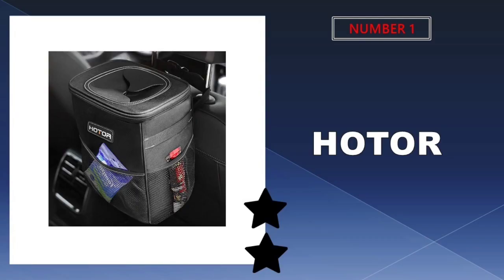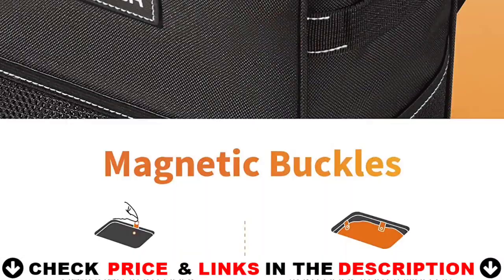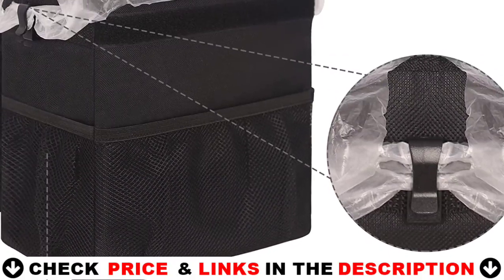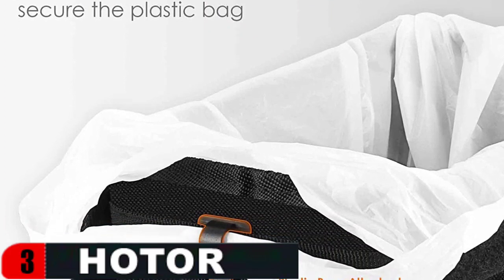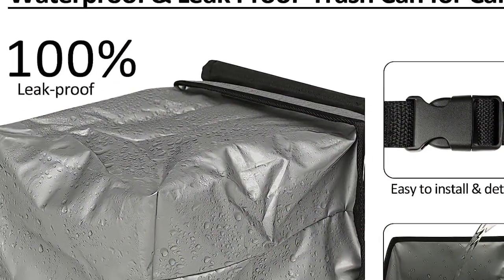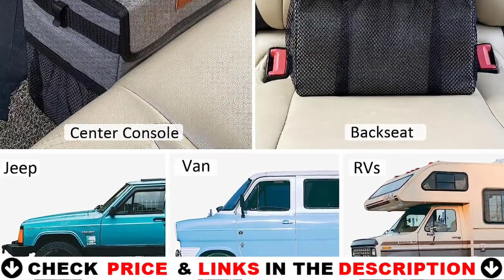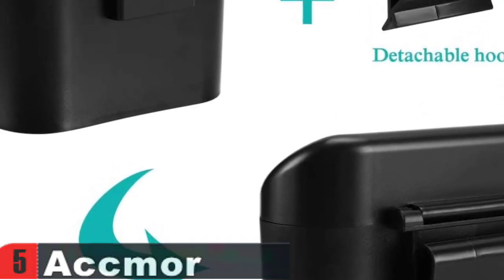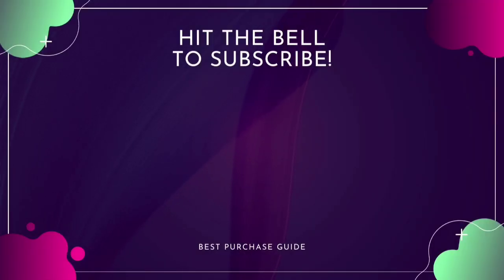Best Trash Can for Car 2023 🔶 Top 5 Car Trash Can Reviews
Links to the Best trash can for car 2023 is in below ▼ In this Best trash can for car reviews video, we try to pick the Best trash can for car for the money.

💥All above trash can for car links are Applicable (paid link) in USA, Canada & UK💥

What we do: We've researched the Best trash can for car on Amazon saving you time and money. Our team analyzes lots of Best budget car trash cans reviews that are designed for different kinds of users. We will take into consideration product quality, features, and price. We take expert's suggestions to make the Best car floor trash can and also pick some Best vehicle trash can. So If you choose from this list, you can be rest assured that you are buying the Best trash can for car available on the market.